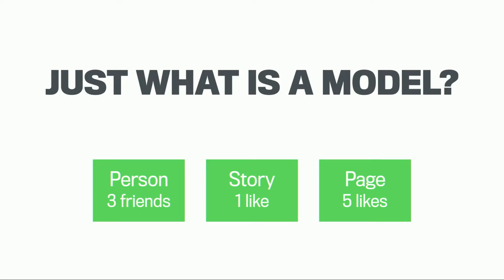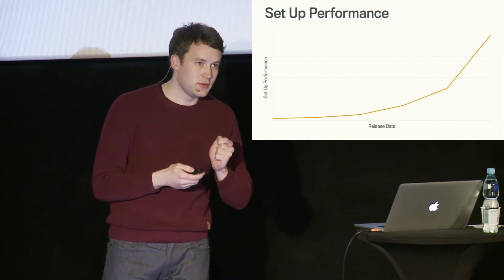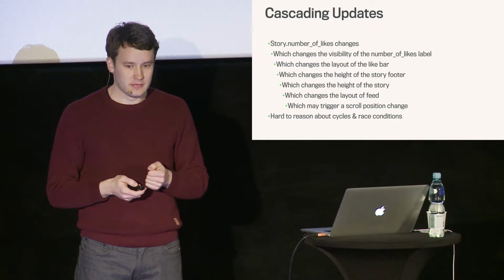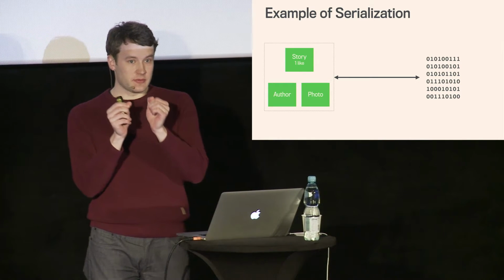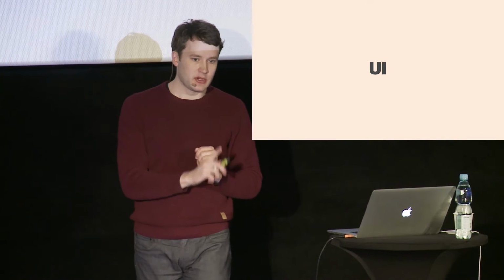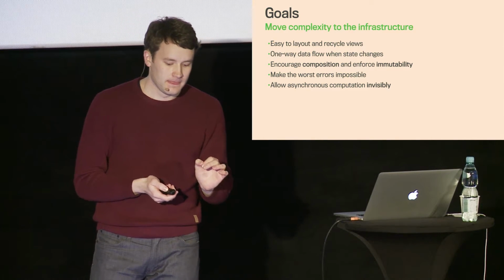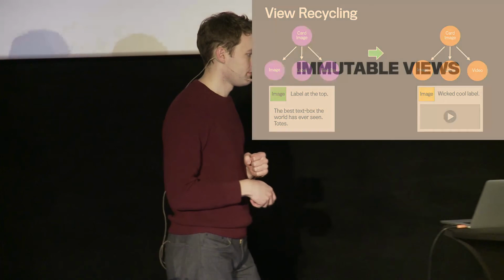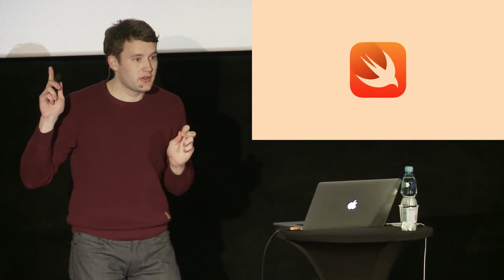MCE 2015 - Adam Ernst - Immutable Models on iOS